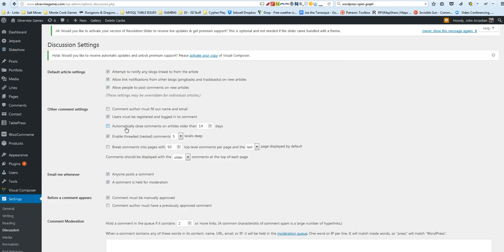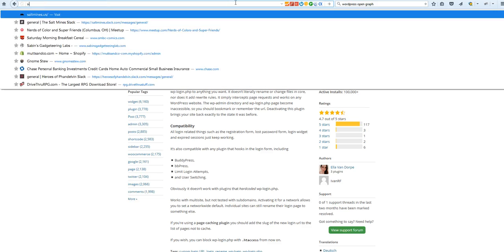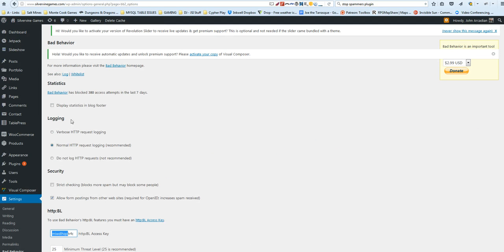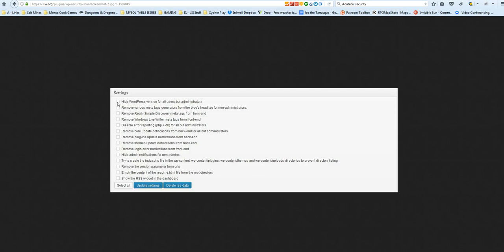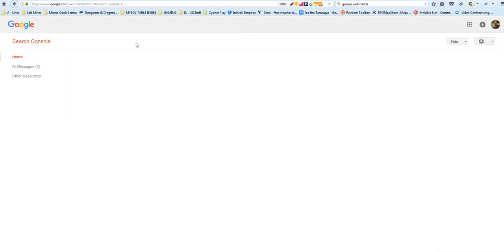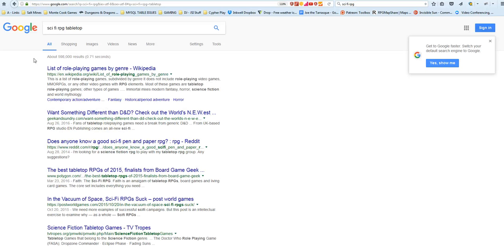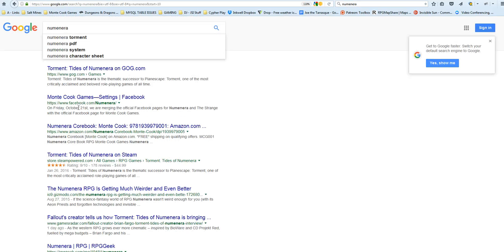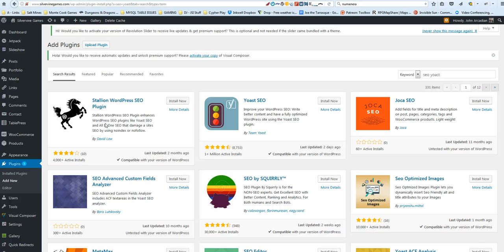IGDN 8 Security and SEO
John Arcadian takes us through a series of videos on how to set up a simple promotion website.